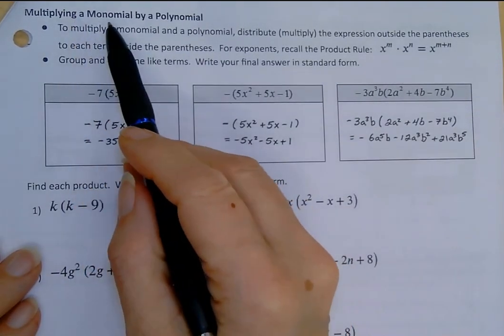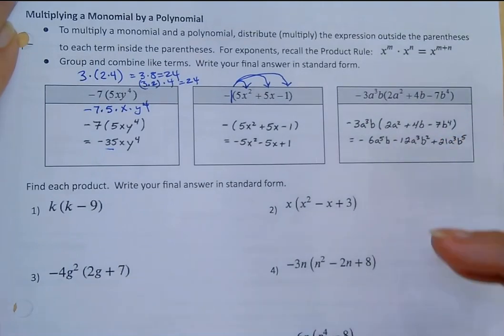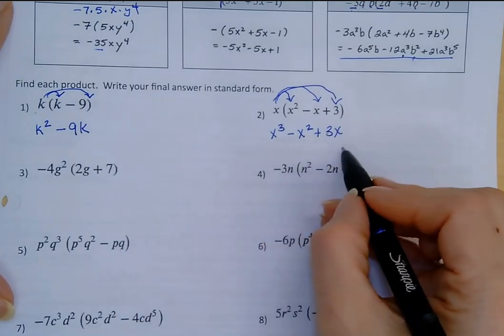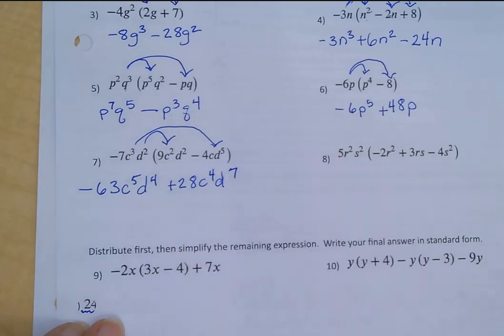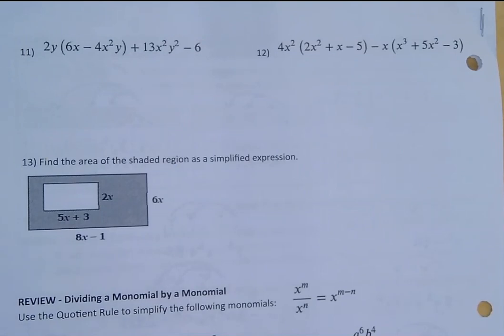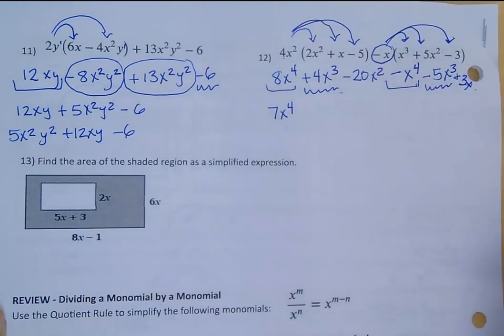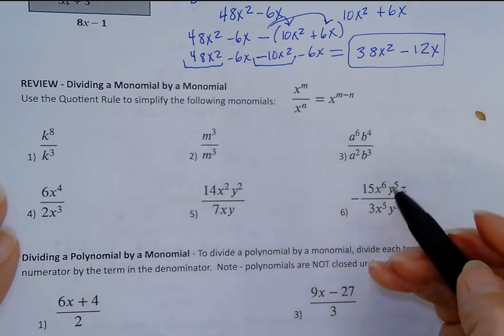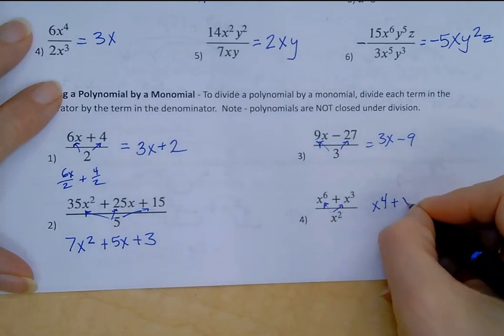U7D1 Classifying & Simplifying Polynomials video 2